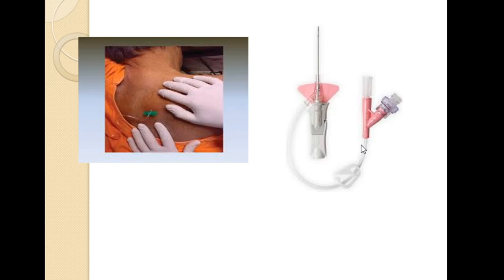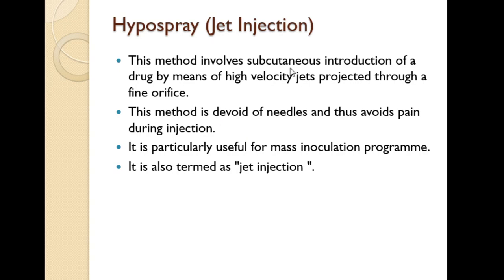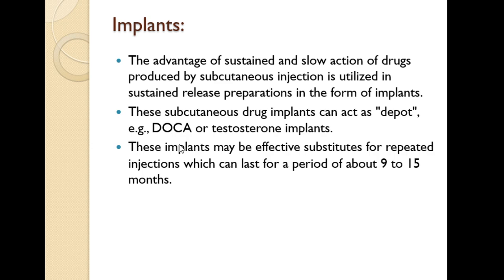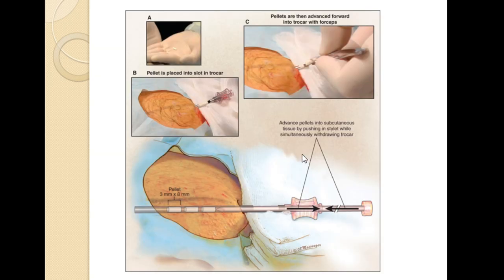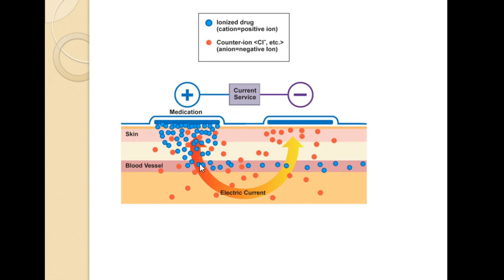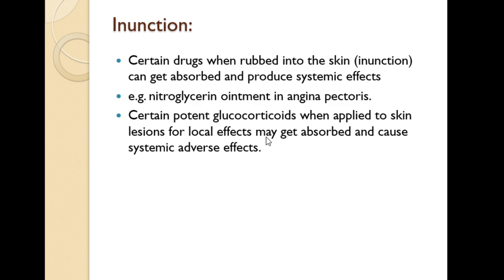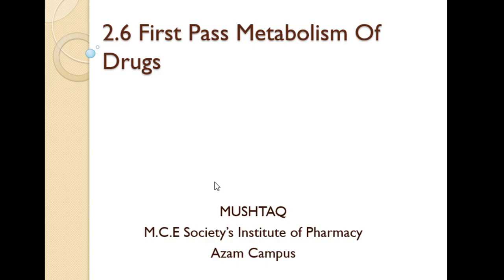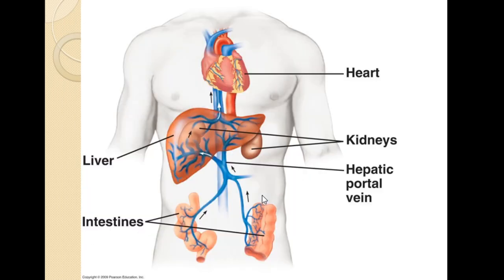2 5 & 2 6 Introduction of Novel Transdermal Routes and First Pass Metaboism